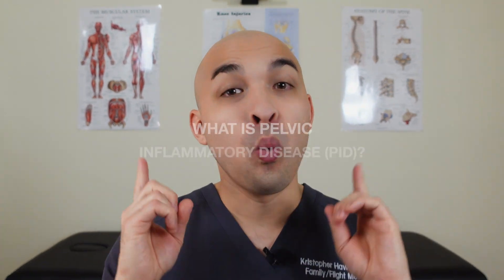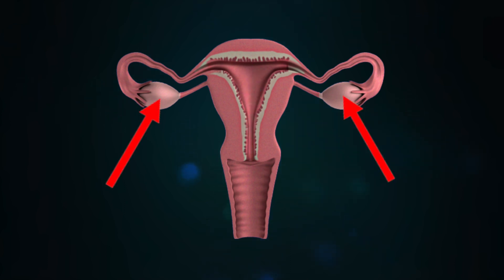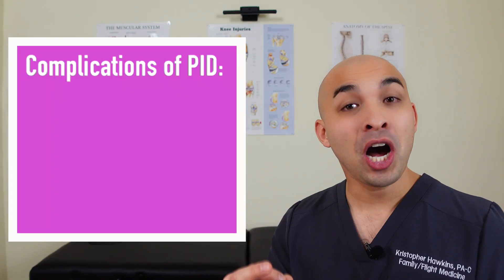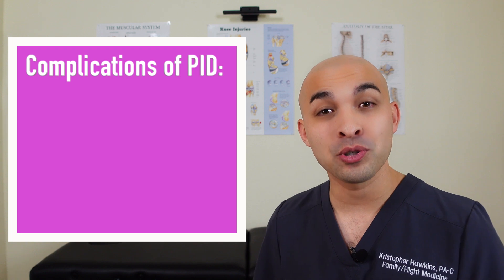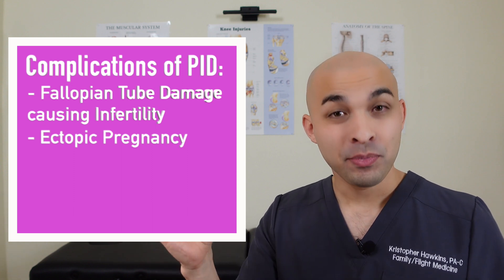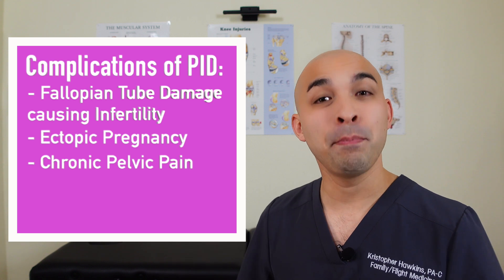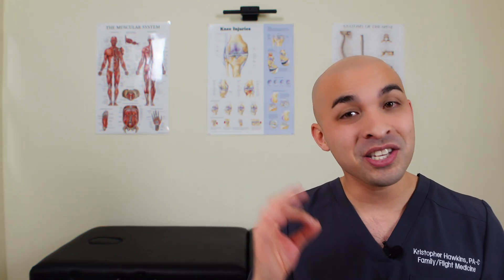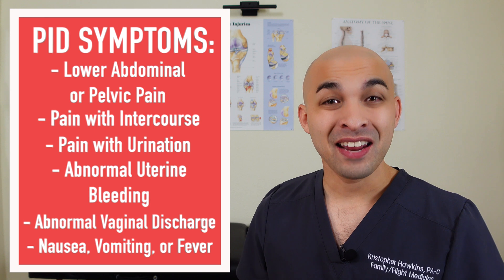What are the symptoms of Pelvic Inflammatory Disease (PID)? | Everything you need to know!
Everything you need to know about Pelvic Inflammatory Disease (PID) including what symptoms to look out for! Also this video answers the following questions:
- What is pelvic inflammatory disease (PID)?
- What are the symptoms of pelvic inflammatory disease (PID)?
- What are the complications of pelvic inflammatory disease (PID)?
- How is pelvic inflammatory disease (PID) diagnosed?
- How is pelvic inflammatory disease (PID) treated?

0:00 Introduction
1:25 Pelvic Inflammatory Disease (PID) Basics
2:21 Causes of pelvic inflammatory disease
3:25 Complications of pelvic inflammatory disease
3:58 Ectopic Pregnancy
4:52 Risk factors for pelvic inflammatory disease
5:27 Pelvic inflammatory disease symptoms
6:05 How pelvic inflammatory disease is diagnosed
7:07 Treatment of pelvic inflammatory disease

Take care :)